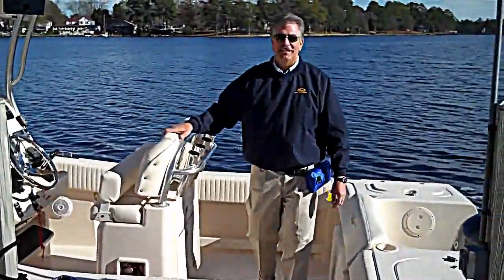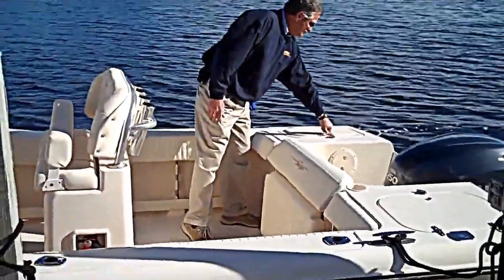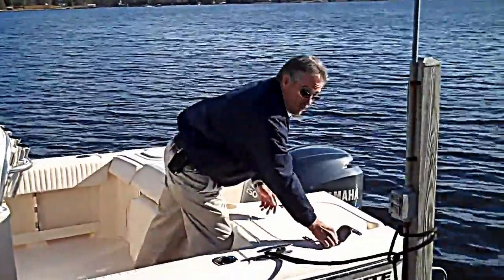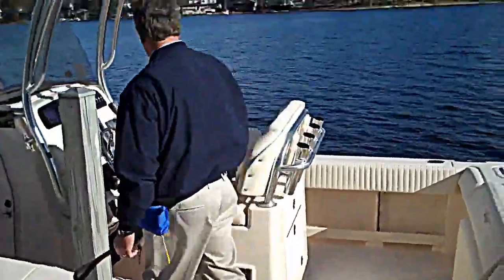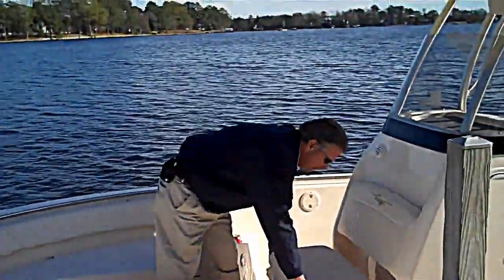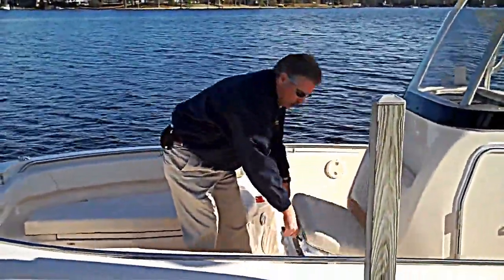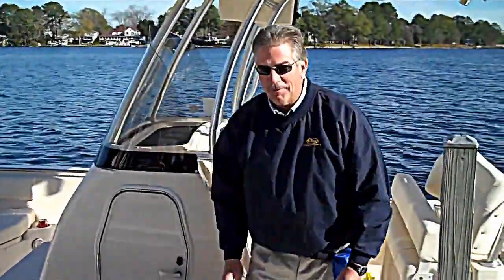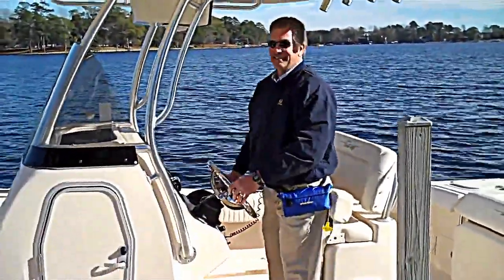Grady-White Fisherman 230 Walkthrough and Overview - iboats.com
Overview and Walkthrough of the Fisherman 230